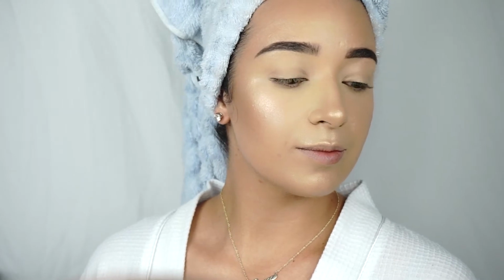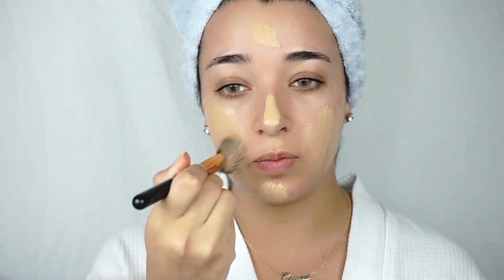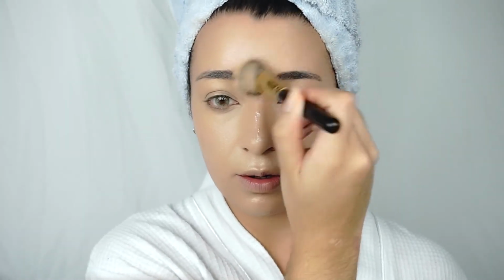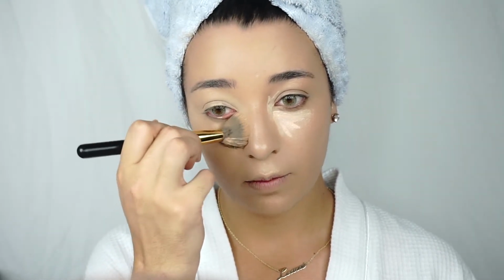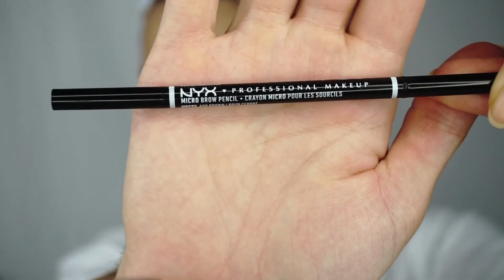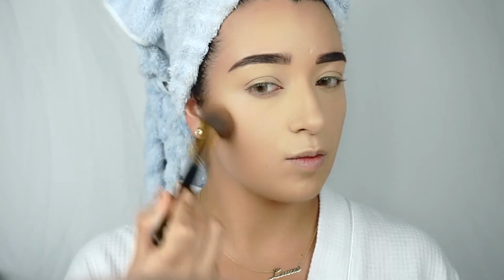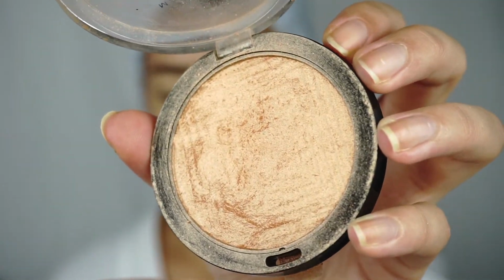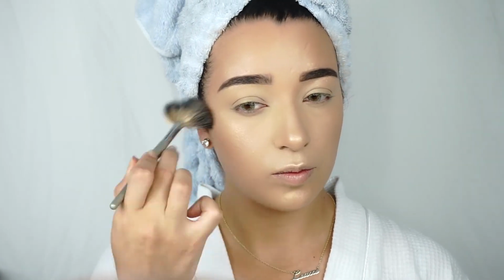Foundation Routine | Leanne Roux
Yay finally got another video up !
So this time round it was a bit of a challenge getting all the lighting and sound right , but it finally came together .
I really hope that this video is able to help and guide some of you to perfecting your foundation and getting healthy glowing skin .

XxX